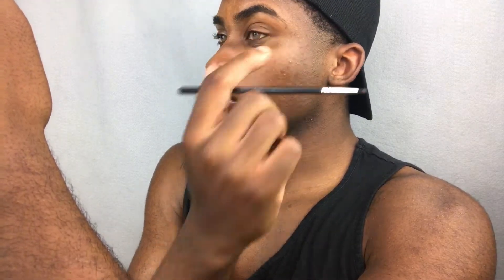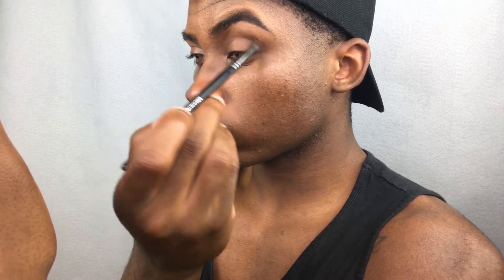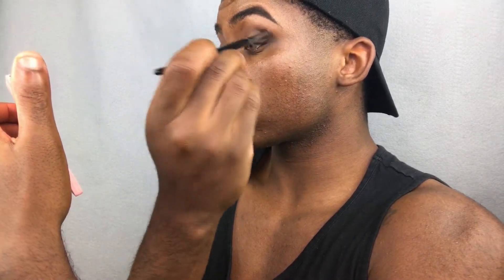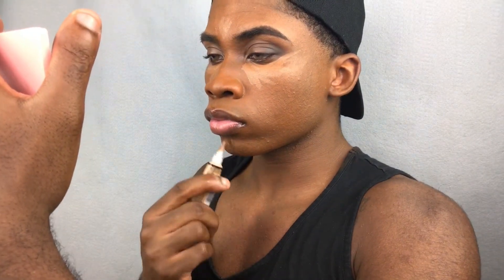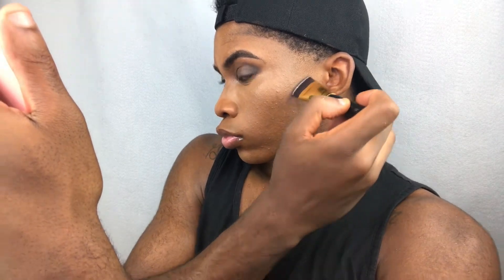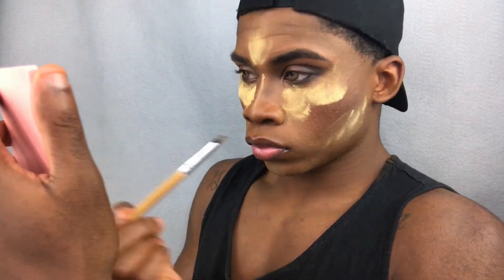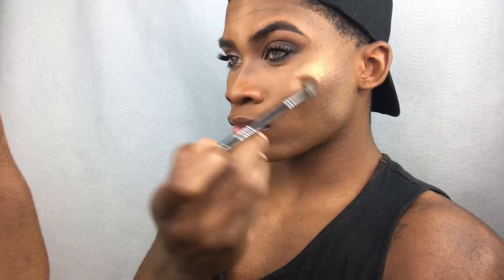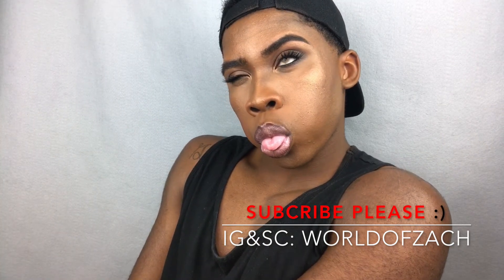Oscars 2017 Makeup Tutorial | AFFORDABLE EASY SMOKEY EYE | WORLDOFZACH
Hi Loves! I hope you enjoy my recreation of what I saw on the Red Carpet at the 2017 Oscars.  I noticed that a soft smokey eye paired with a nude lip was a big trend so I was excited to show you all this easy easyyyy way to achieve it while saving that COIN! lol... Please don't forget to like, comment (good vibes only) & Subscribe love.

(hopefully the audio is better here ... I'm working on it guys! :)

Products Used:
Face:
L'Oréal Infallible Pro-Matte Foundation "112 Cocoa"
LA Girl Pro Concealer "Toast, Beautiful Bronze, Medium Beige"
Mario Badescu Rosewater Setting Spray

Eyes/Brows:
NYX Tame&Frame Brow Pomade "Espresso"
Morphe Brushes 350M Eyeshadow Palette
ELF "Black" Pencil Eyeliner
Lena Lashes "JACKIE"

Lips:
NYX Ombre Lip Duo "Cookies & Cream"

Tools/Brushes:
Real Techniques Orange Beauty Sponge
Morphe E17 crease/blending brush
L.A.B.2 "Just Blending In" Brush
Morphe E30 (highlight)
BH COSMETICS: 127, 124, 130